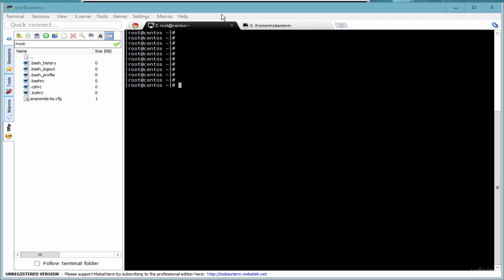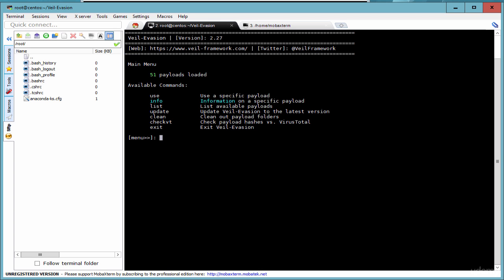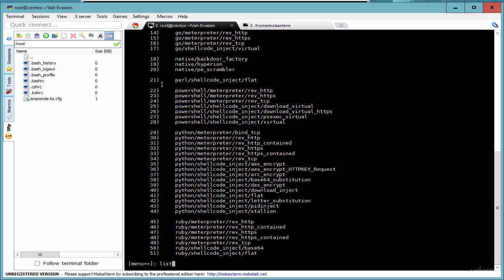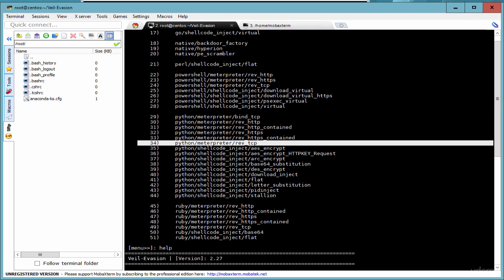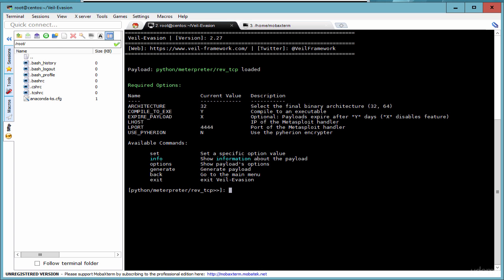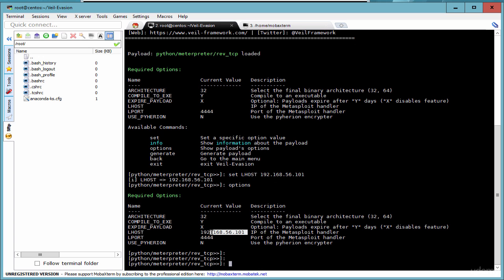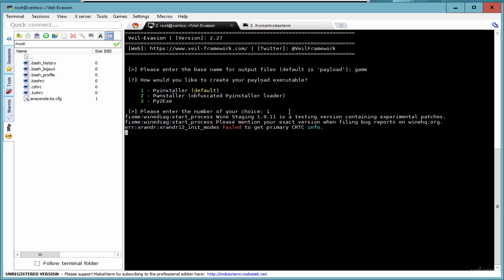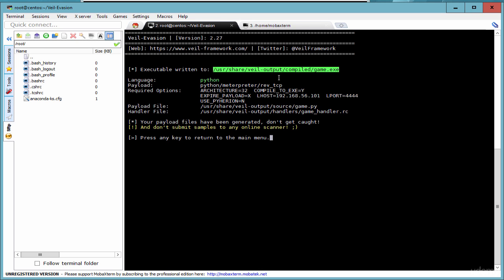Creating an Exploit